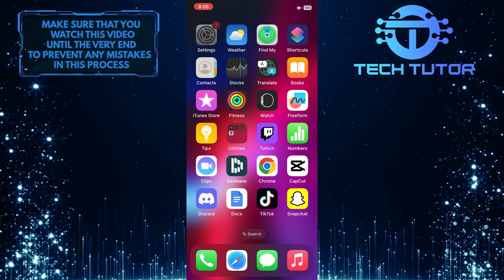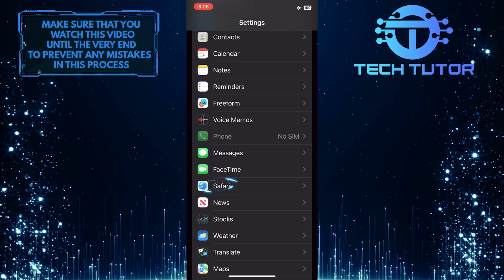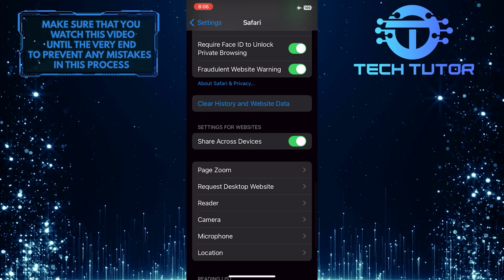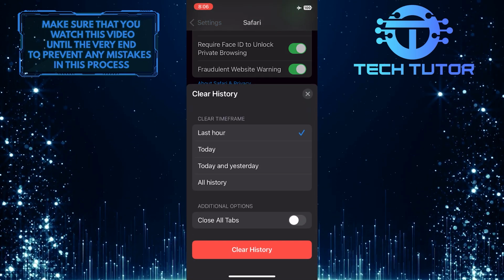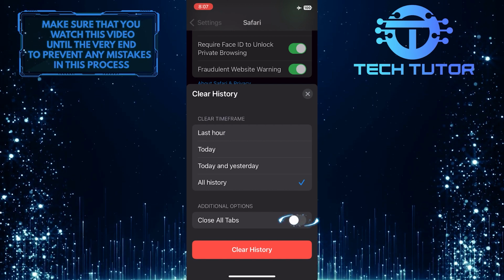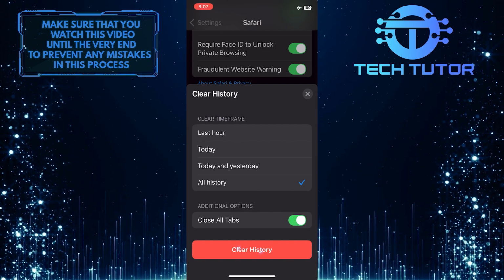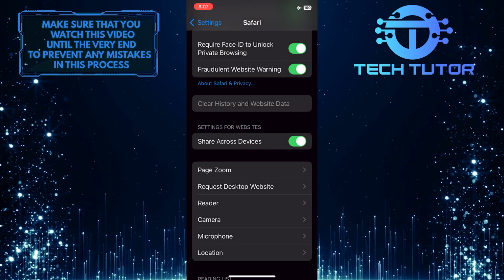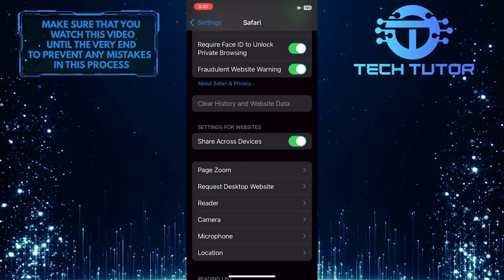How To Clear Safari History On iPhone iOS 17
In this short tutorial, we will show you how to clear your Safari history on your iPhone running iOS 17. Clearing your Safari history is an essential step, as it deletes any evidence of the websites you have visited in the past. It's especially useful when you want to maintain privacy or if you share your iPhone with others.